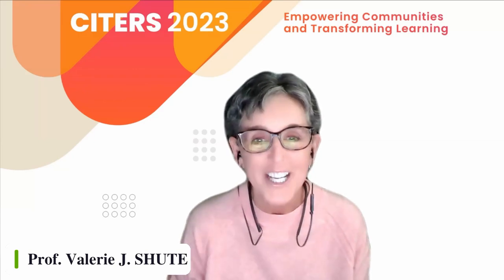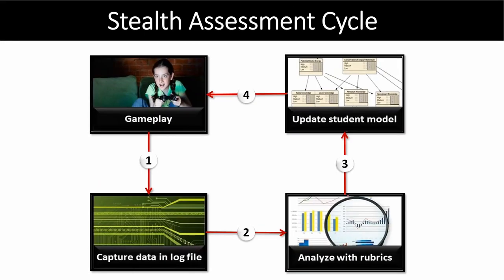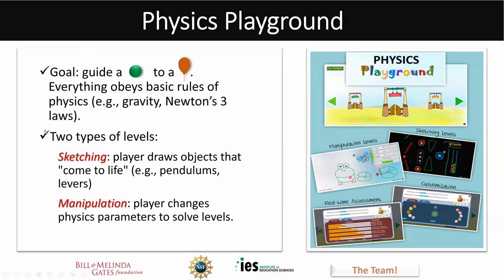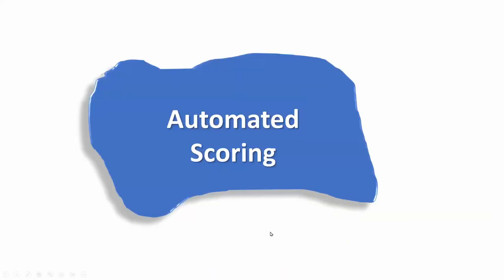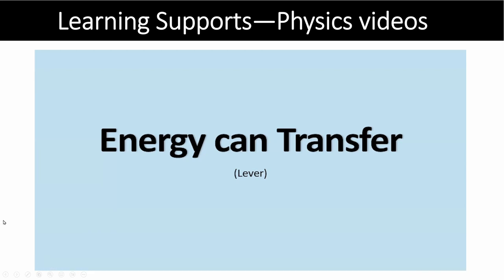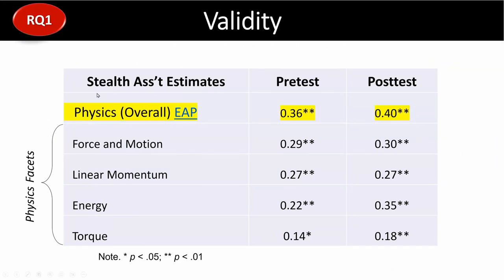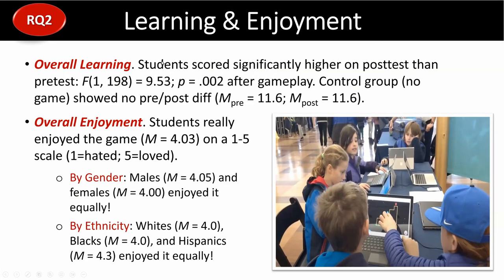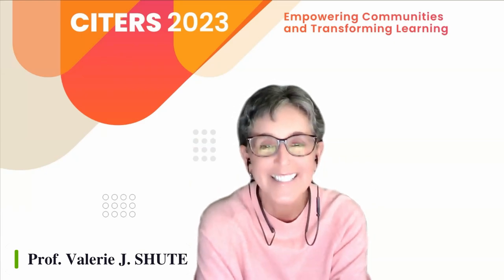Stealth Assessment in Games to Measure and Support Learning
CITE Research Symposium 2023
Keynote: Stealth Assessment in Games to Measure and Support Learning

Speaker: Professor Valerie J. SHUTE, Florida State University
Date & Time: 9:00 – 10:00, 19 May 2023 (Friday)
Venue: Room CPD-3.28, 3/F. The Jockey Club Tower, Centennial Campus, HKU
Sub-theme: Measurement, Assessment, and Analytics in Learning
Chair: Dr. Lukas LIU, Faculty of Education, The University of Hong Kong

Abstract:
Games can be powerful vehicles to support learning, but this hinges on getting the assessment part right. Over the past decade, we have designed, developed, and evaluated a number of stealth assessments in games to see: (a) if they provide valid and reliable estimates of students' developing competencies (e.g., in the areas of qualitative physics understanding, creativity, and persistence); (b) if students can actually learn anything as a function of gameplay; (c) the added value of inserting engaging learning supports (cognitive and affective) into the mix; and (d) if the games are still fun with the embedded assessments and supports. My presentation will cover the topic of stealth assessment in games to measure and support important 21st century competencies. I'll describe why it's important, what it is, and how to develop/accomplish it. I'll also provide examples and videos in the context of a game we developed called Physics Playground.

About the Speaker:
Valerie Shute is a Professor Emerita in the Department of Educational Psychology and Learning Systems at Florida State University. For more than four decades, she’s been involved with basic and applied research related to measurement, assessment, cognitive diagnosis, individual differences, and learning from advanced instructional systems. Her general research foci hover around the design, development, and evaluation of learning--particularly related to 21st century competencies. Over the past decade, her work has mainly focused on creating and using games with stealth assessment to support learning—of cognitive and noncognitive knowledge, skills, and dispositions (e.g., physics, problem solving, creativity, persistence). Her research has resulted in numerous grants, journal articles, books, chapters in books, as well as a patent (U.S. Patent #7,828,552: Method and System for Designing Adaptive, Diagnostic Assessments, 2010), and she has accrued over 21,000 citations and h-index = 62 according to Google Scholar. For more details on her research and publications